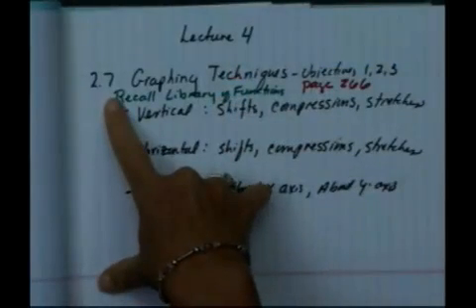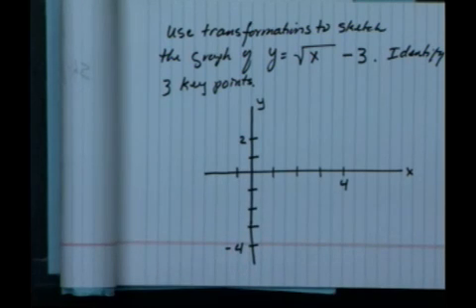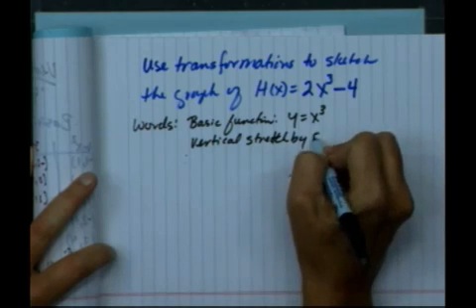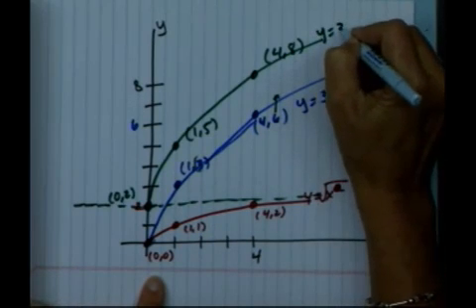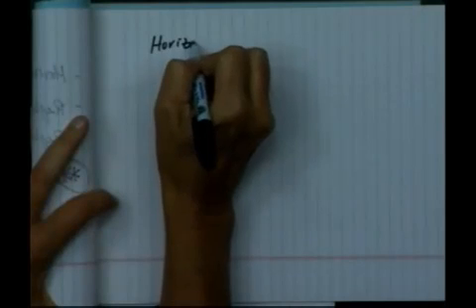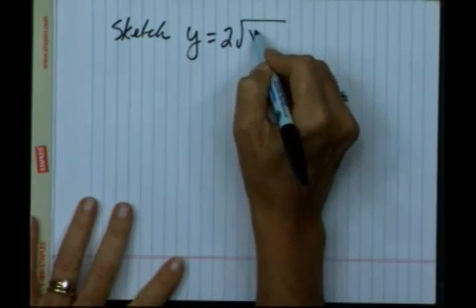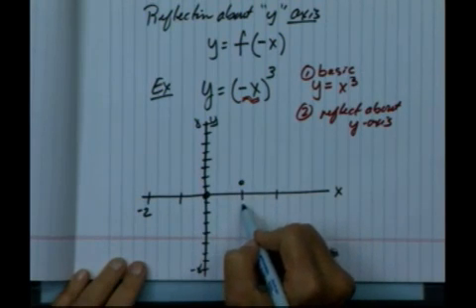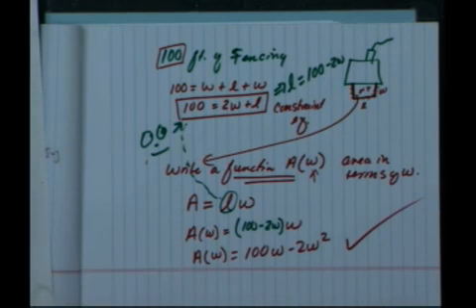Pre-Calculus MA107 Lecture4